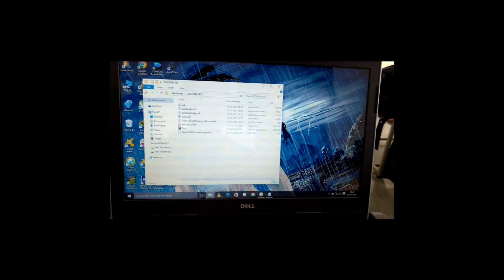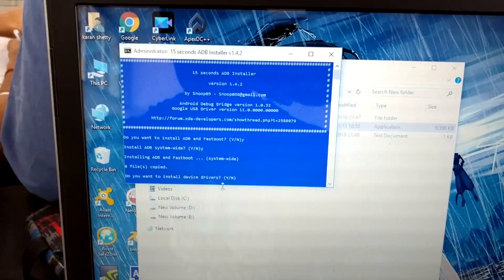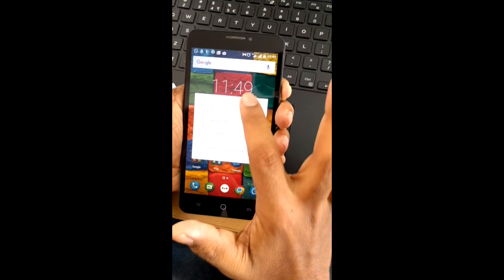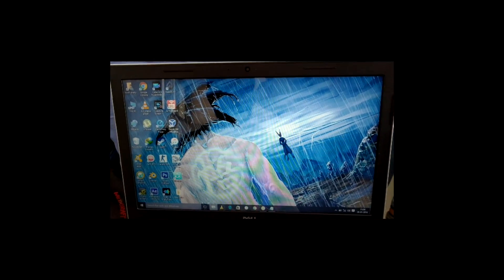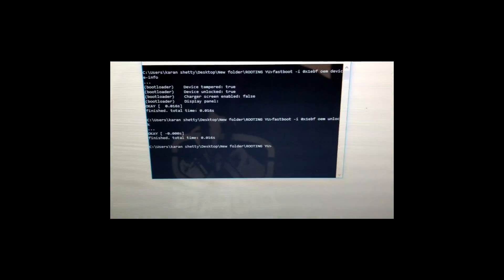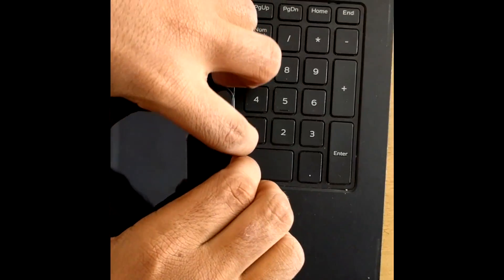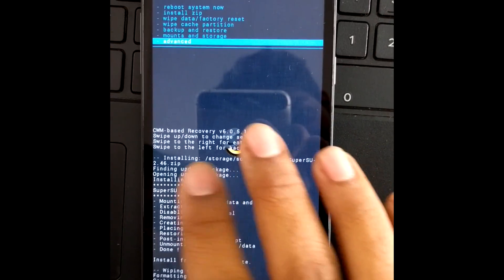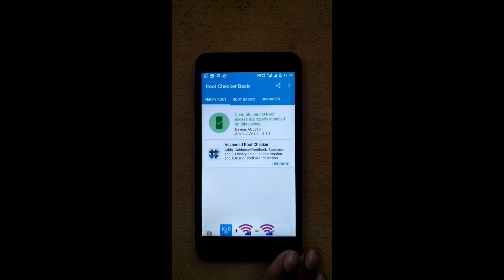Yu Yureka/Yureka Plus Rooting,Unlock bootloader,Custom recovery...!!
HEY GUYZ THE RECOVERY IN THE VIDEO IS NOT WORKING FOR MANY PEOPLE SO I HAVE UPDATED IT TO THE LATEST VERSION.
SO WHILE PUTTING THE RECOVERY NAME JUST PUT THE NAME OF THE LATEST ONE THAT YOU HAVE DOWNLOADED.